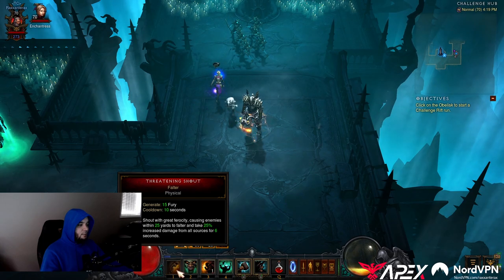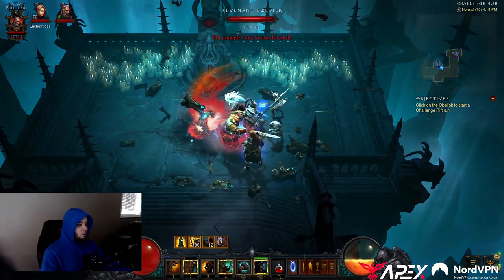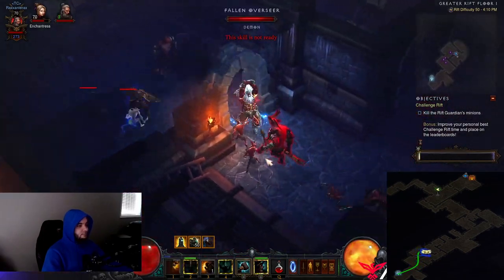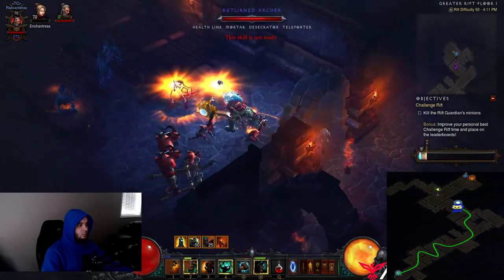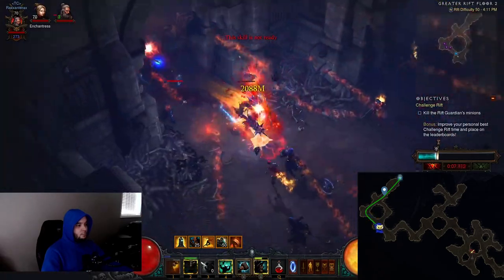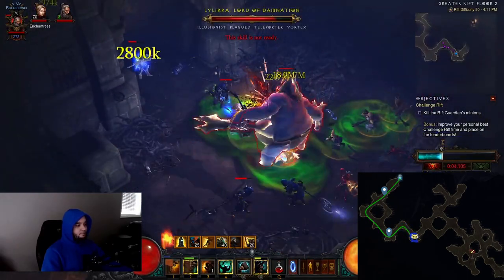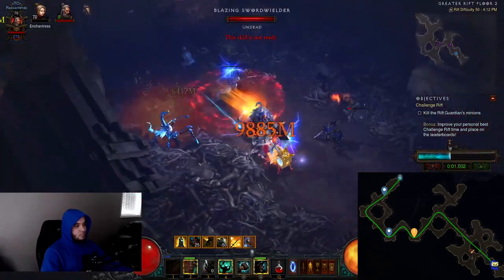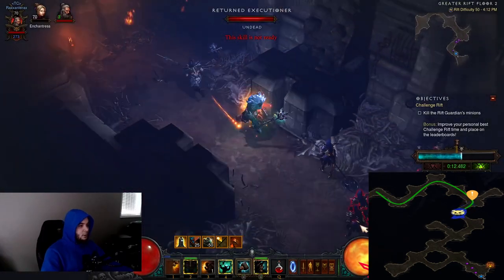Diablo 3 Challenge Rift 248 NA Guide